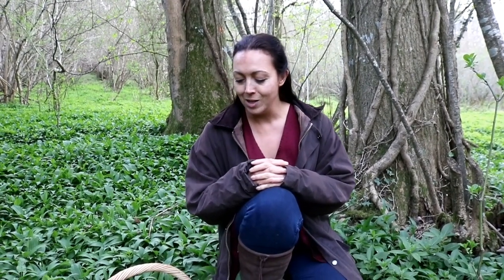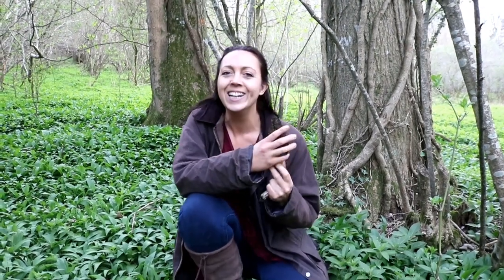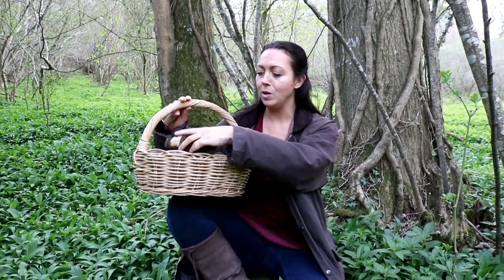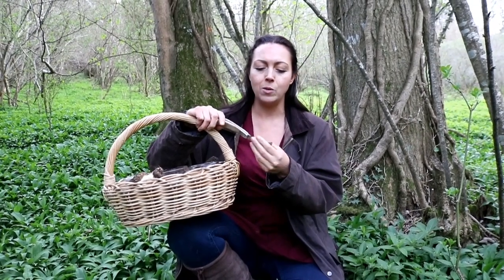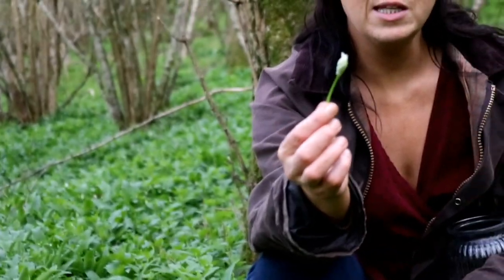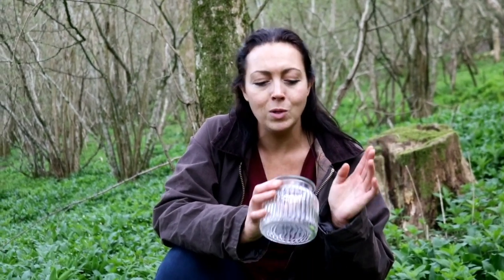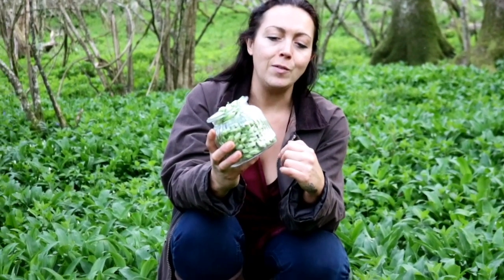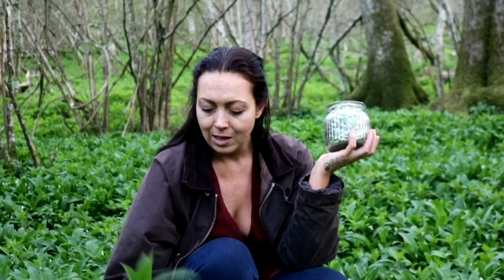Foraging Vlog Day 3 - Giant Morel Mushrooms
🍄🌲 Morels  🌲❤

I'm actually enjoying making these daily videos and I appreciate everyone's support and encouragement lots.  Hope you enjoy seeing what's in my basket today!

It was a very exciting afternoon where we discovered the motherload of morels, from woodchip, picked some wild garlic flower buds to make delicious pickled capers for salads and failed to find any forest mushrooms... it's still to dry for regular flushes.

Let me know if you want me to keep making these videos in the comments 🙌

Now to spend sometime admiring the giant mushroom and decide how to prepare today's wild dinner 🍄